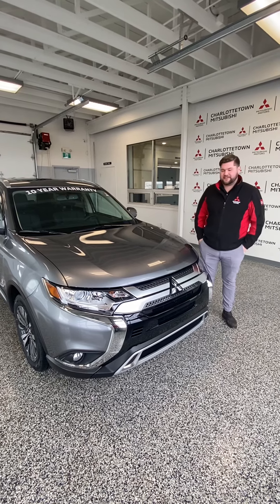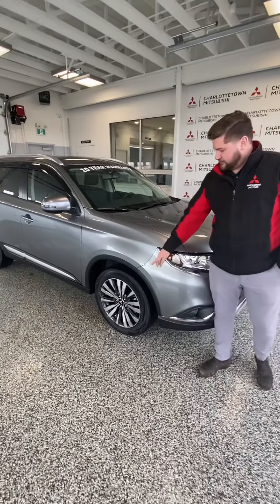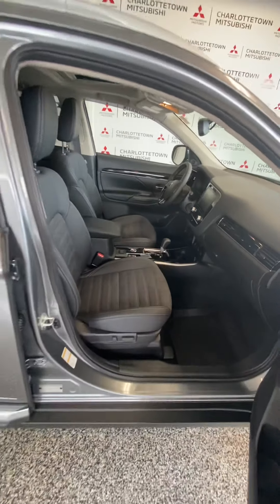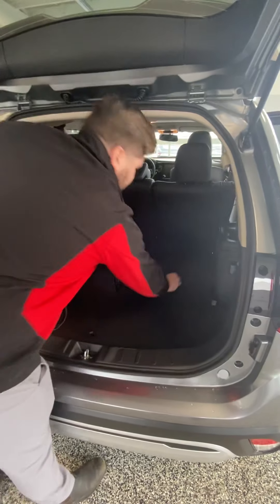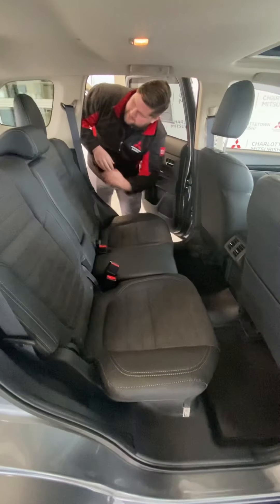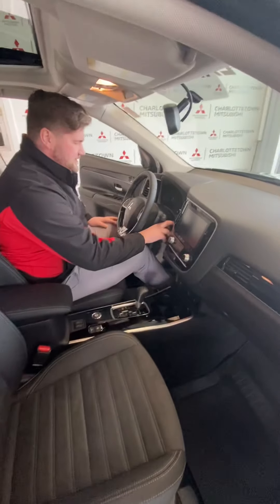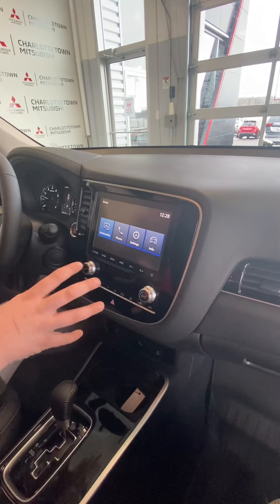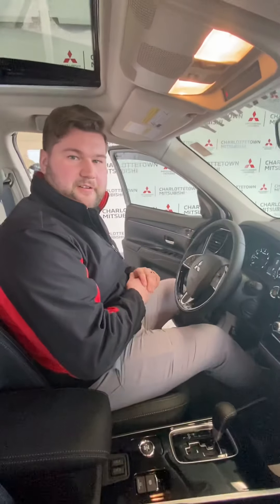2020 Mitsubishi Outlander explained starting at $91/week all in Out the door pricing!!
2020 Mitsubishi Outlander walk around!  As low as $91/week all in Out the door pricing for the month of February 2021!  Come see this amazing 7 seater and of course our famous 10 Year Warranty!!